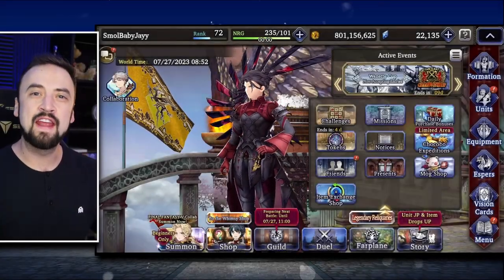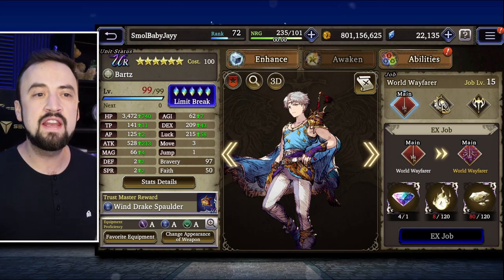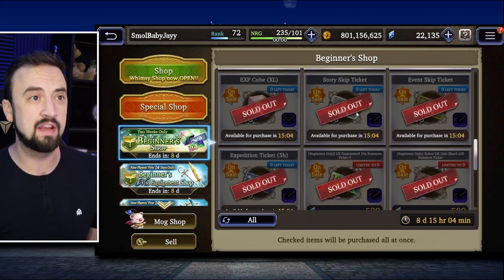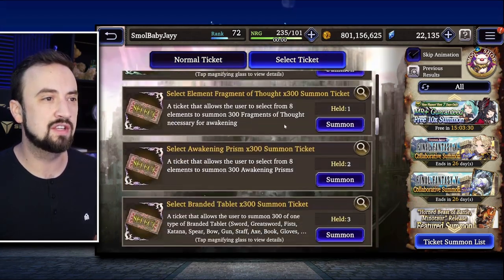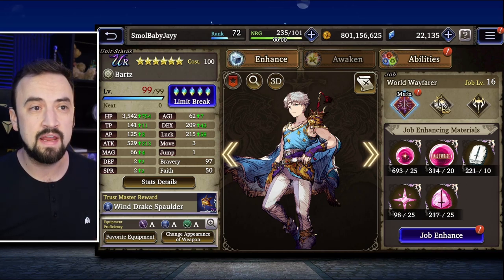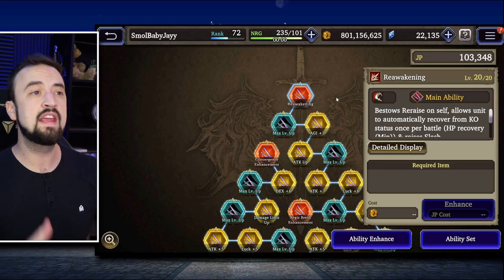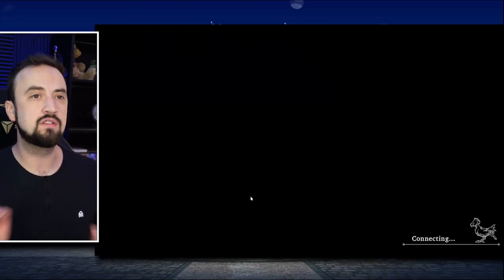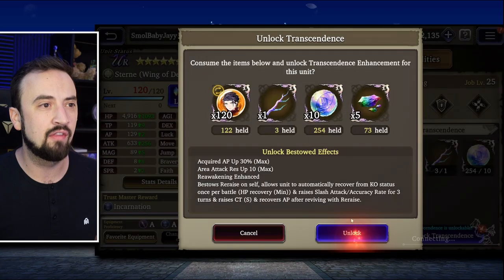EX and Transcendence Explained! WoTV New Players Guide MAXING Units For New Players (FFBE WoTV)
New Player guide for year 3 of War of the Visions! There are lots of systems and shops and banners and SO MUCH to do in WoTV, so let's play a new account from complete beginner to end game as efficiently as possible.